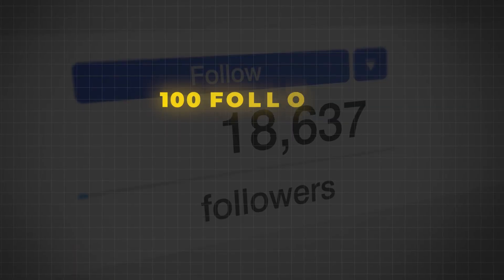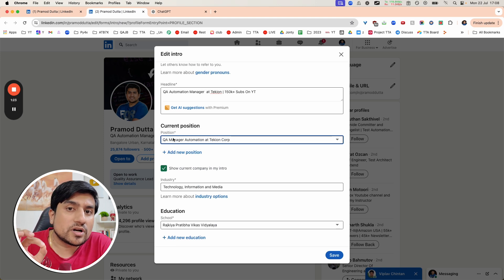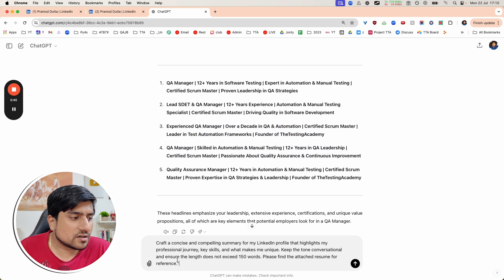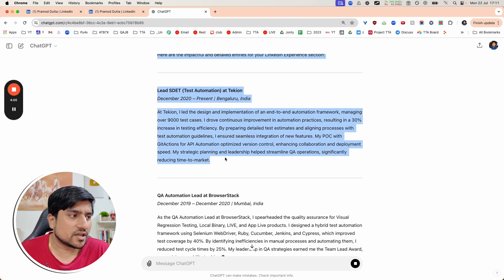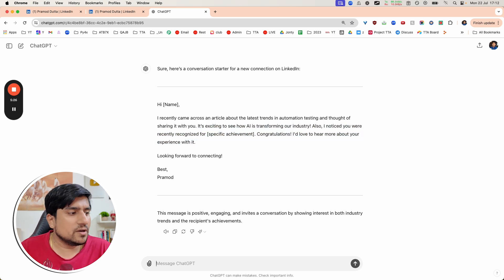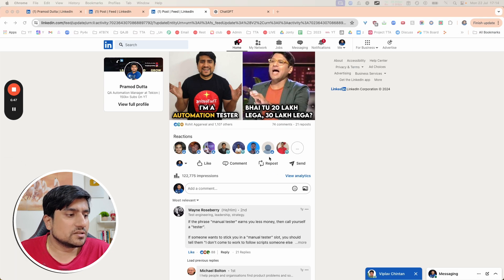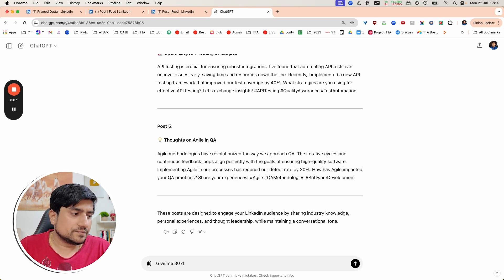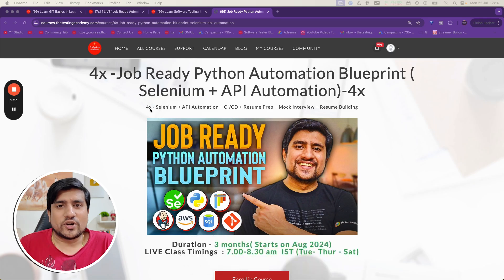5 Prompts That will help you Grow on LinkedIn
In this video, discover 5 Prompts That Will Help You Grow on LinkedIn using ChatGPT. Whether you're learning how to use LinkedIn for beginners or looking to create a good LinkedIn profile, these tips are for you! We cover the best LinkedIn profile tips, LinkedIn profile optimization, and how to make a great LinkedIn profile. Ideal for job hunters, these LinkedIn profile tips will help you improve your LinkedIn profile and optimize it for success. Perfect for anyone wanting to enhance their LinkedIn for beginners knowledge or make the best LinkedIn profile ever. Watch now and start growing on LinkedIn with The Testing Academy!

🚀 BONUS VIDEO 🚀